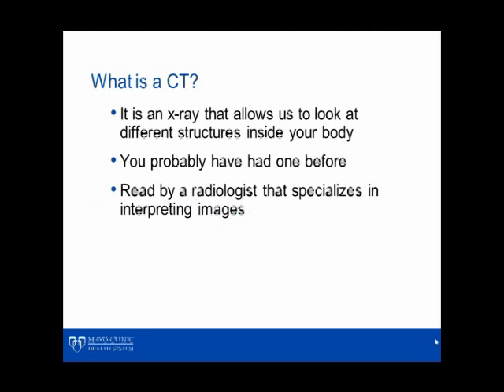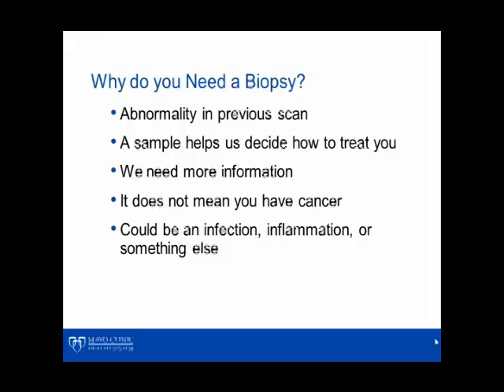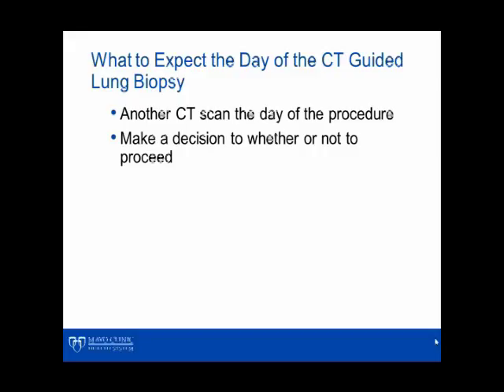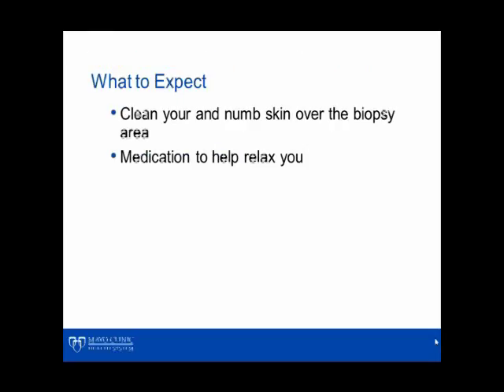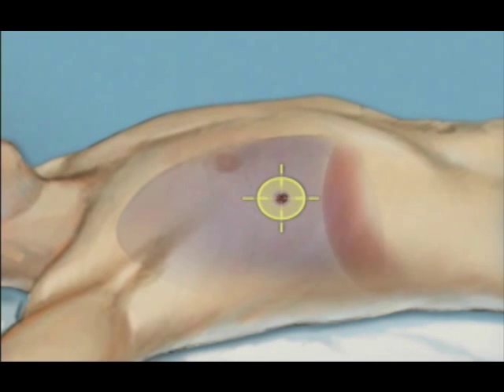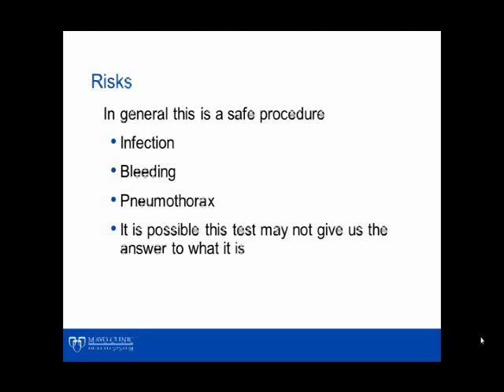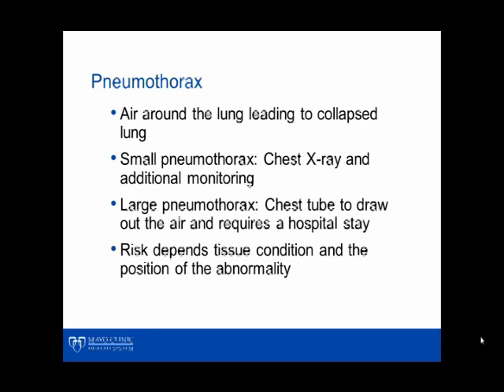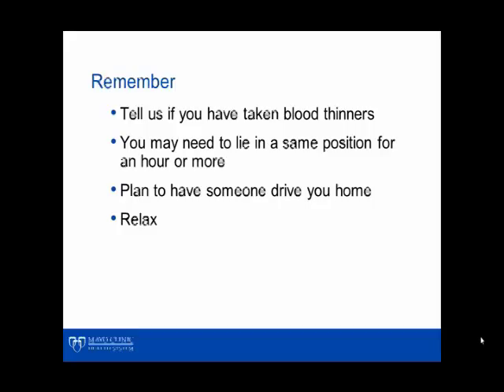CT Lung Biopsy